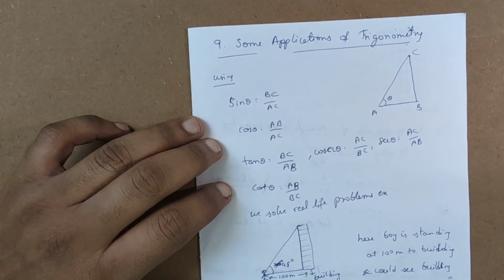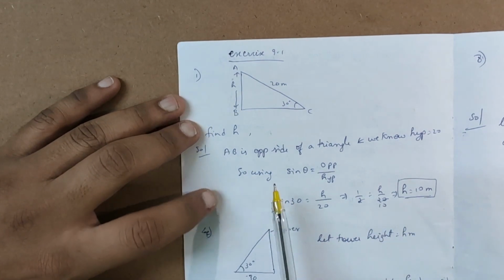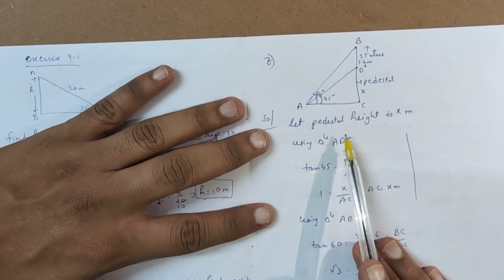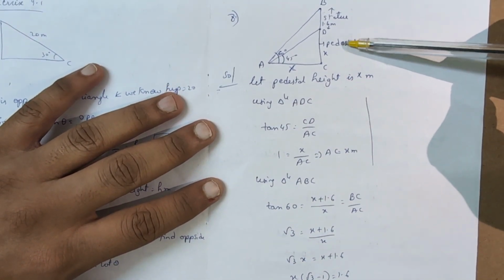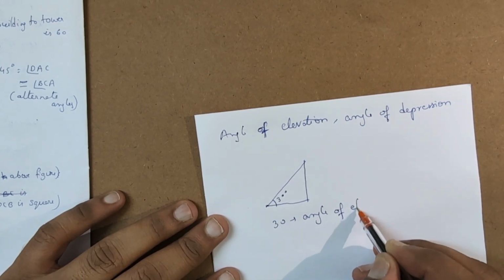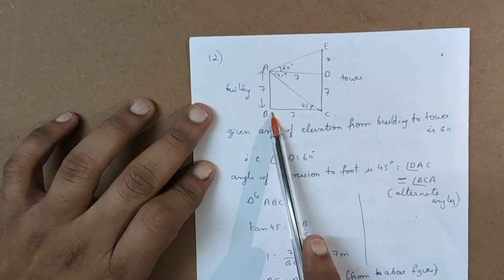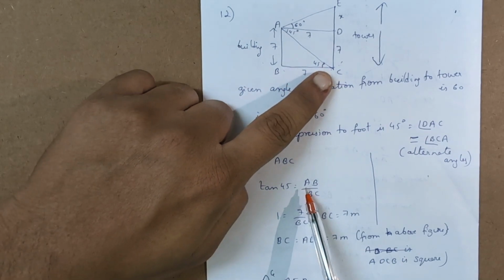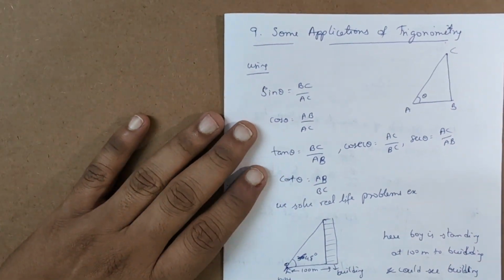ncert maths class 10 chapter 9 | some applications of trigonometry revision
ncert maths class 10 chapter 9 revision

This video shows revision notes of NCERT Maths chapter 9 Some Applications of Trigonometry. Will continue this series and paste next exercise/chapter in coming days. For any questions you can join my telegram group, So that I can check and paste solutions

some applications of trigonometry class 10 one shot
some applications of trigonometry class 10th
some applications of trigonometry class 10 introduction
some applications of trigonometry important questions
some applications of trigonometry class 10 ncert important questions
class 10th some applications of trigonometry most important questions
some applications of trigonometry revision
some applications of trigonometry one shot revision